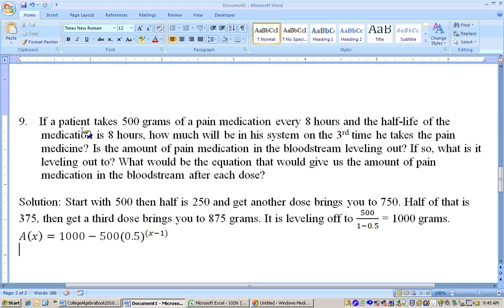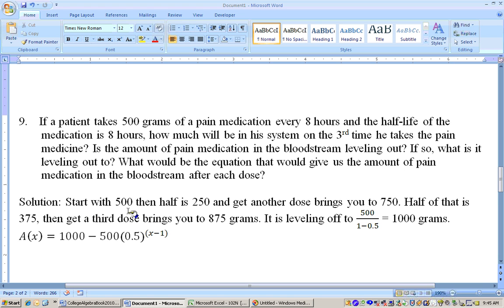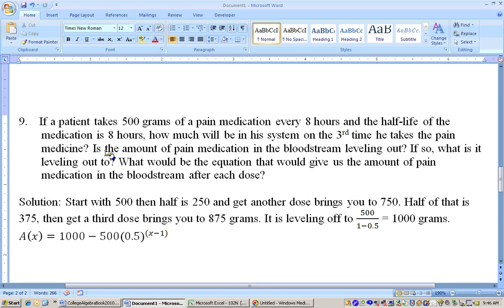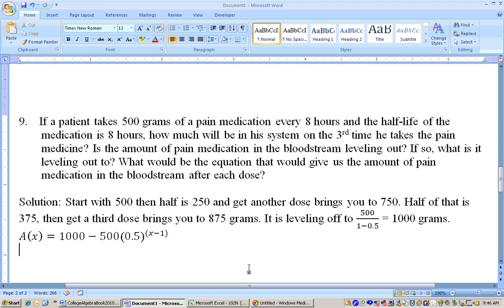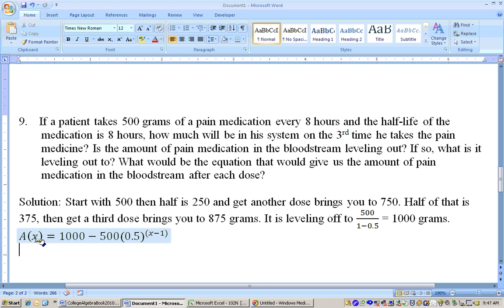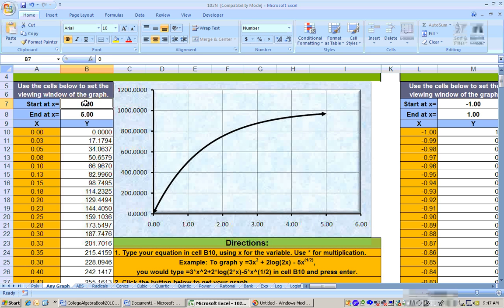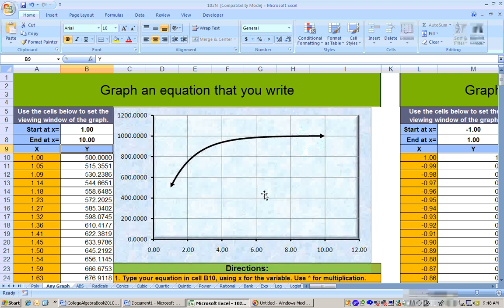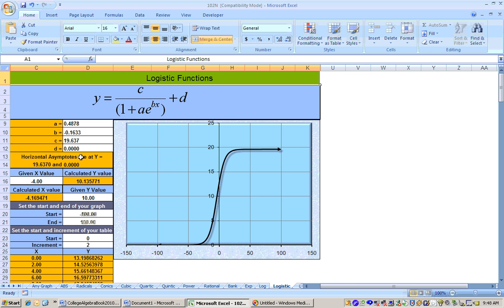3pre4 - Practice test for Chapter 3 part 4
Exponential, Logarithmic and Logistic Models. This video goes along with the College Algebra textbook written by Dr. Mark Shore. then click on Excel Sheets